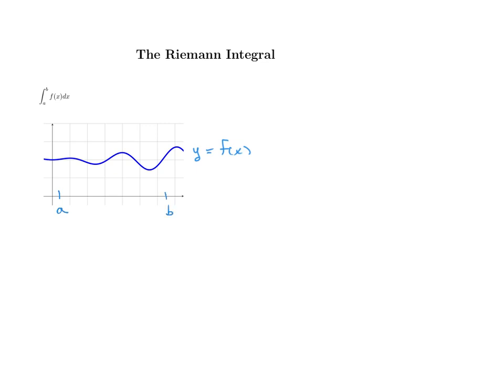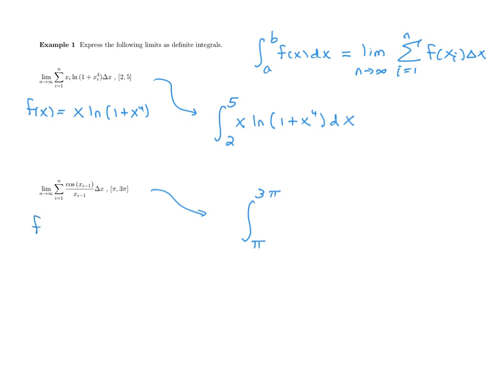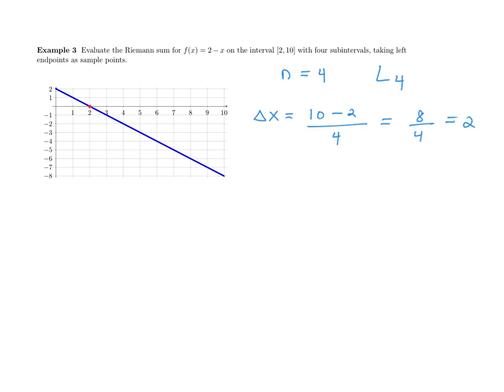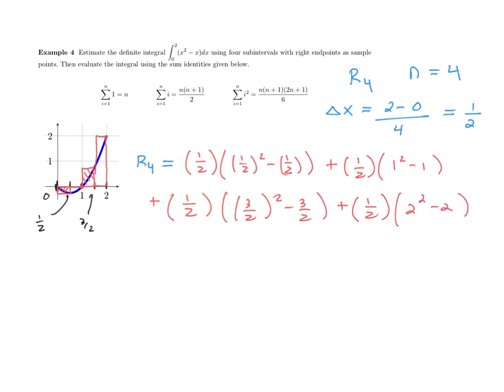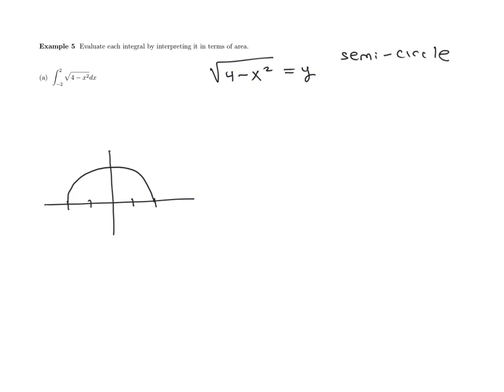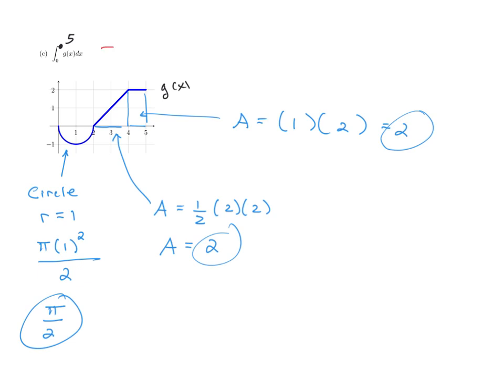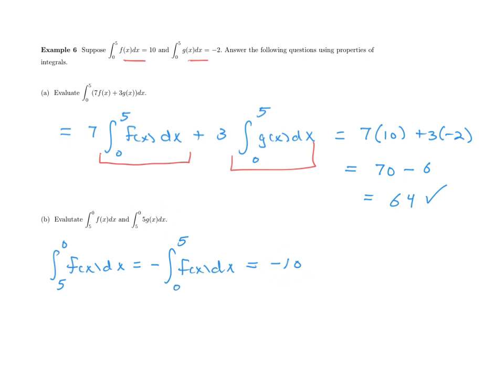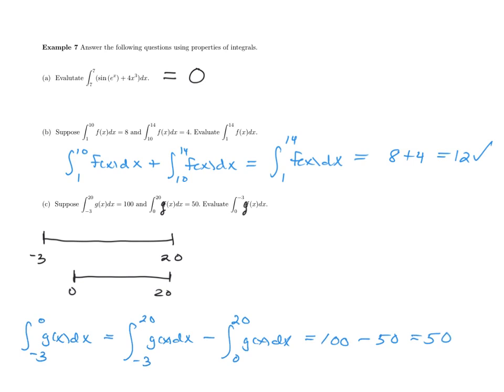Math 131 Lesson 5.2